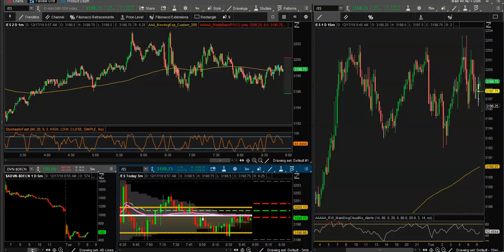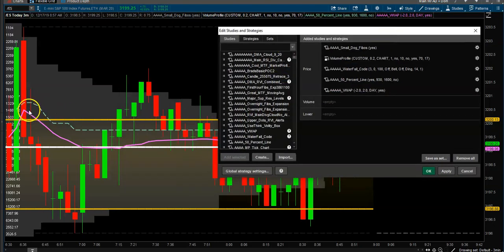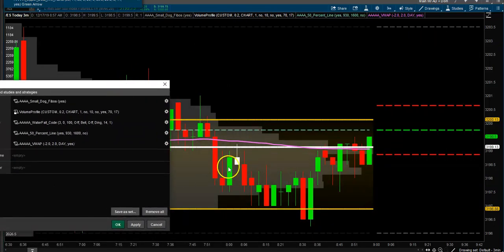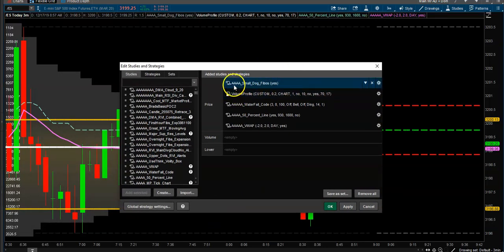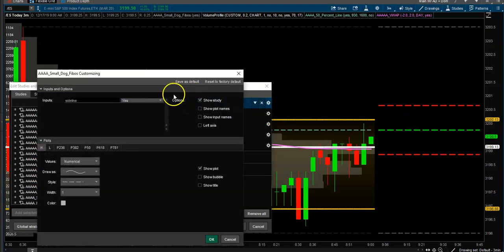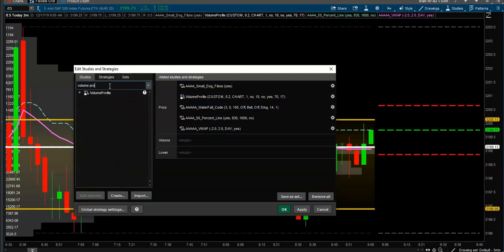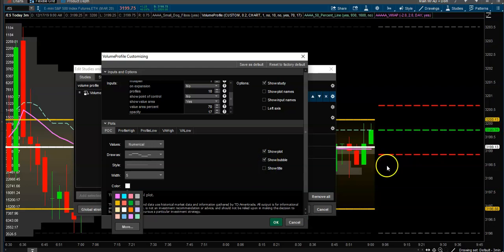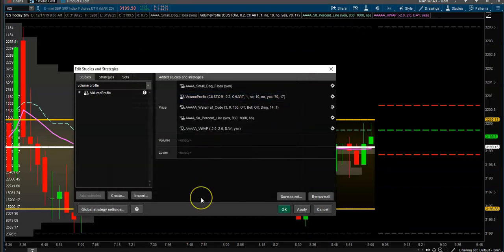Thinkorswim: How To Setup 3 Minute Market Profile Chart For Day Trading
In Today's Free DayTradingFearless Raw & Uncut Trading Finance Education Video: I show you how to setup the 3 min today only market profile chart for day trading. below are all link i talk about in video: Chart with all studies